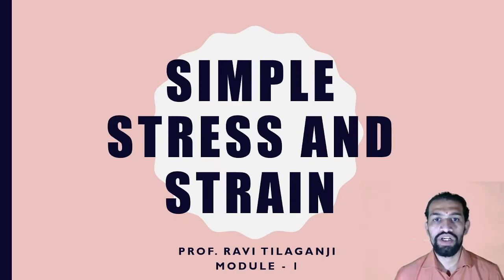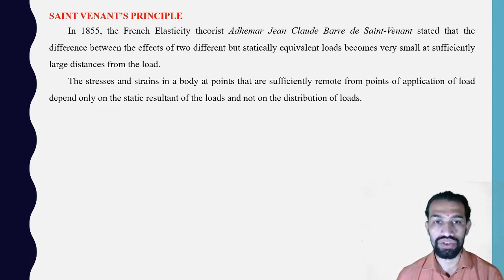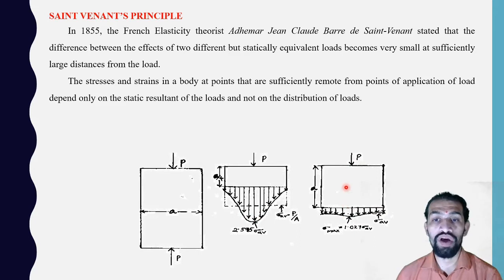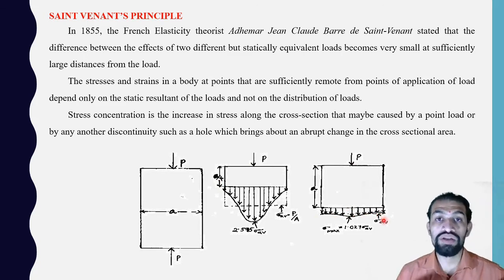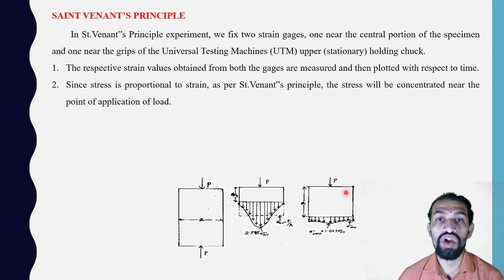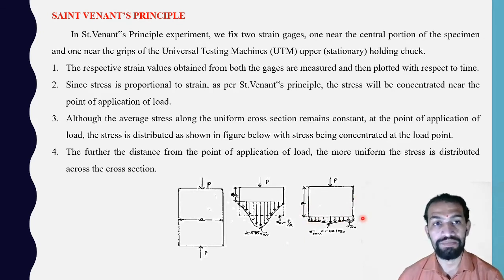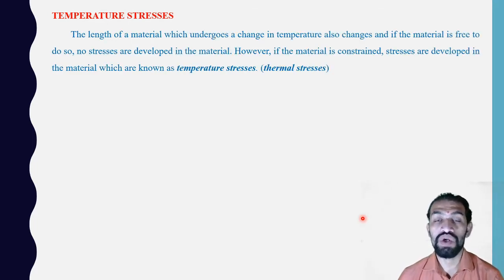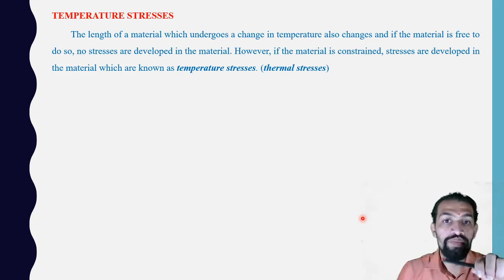Class 19 Simple stress and strain M 1 Temperature Stresses (Single & Compound Bars)